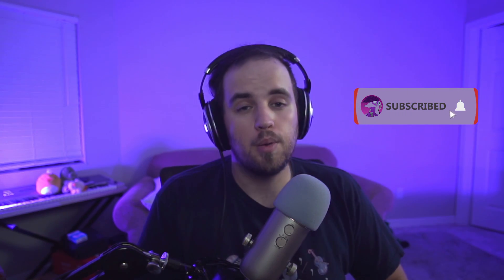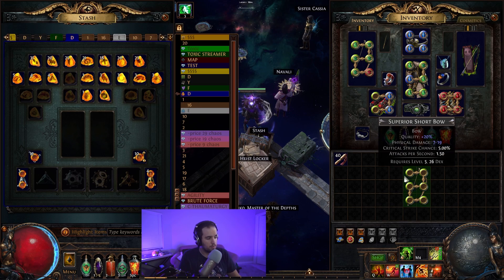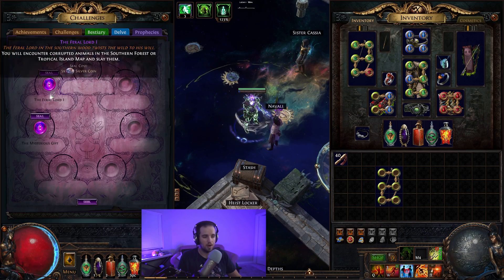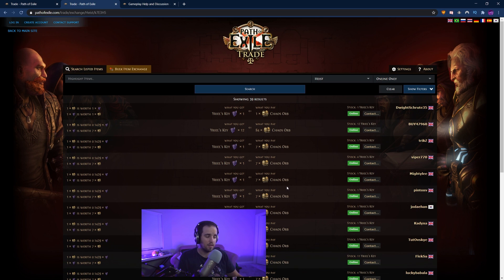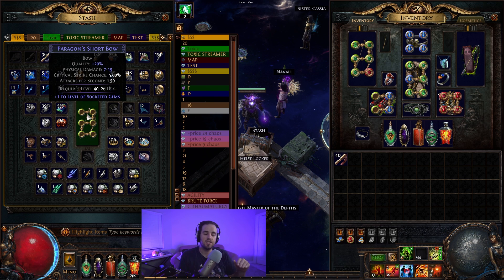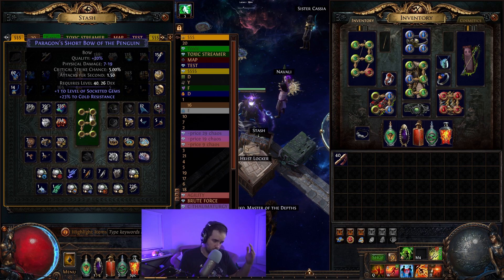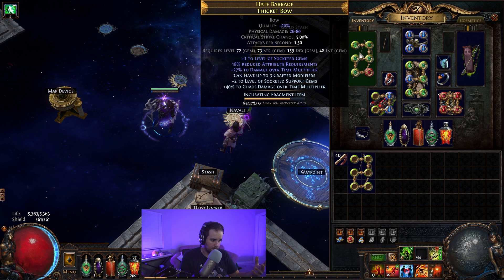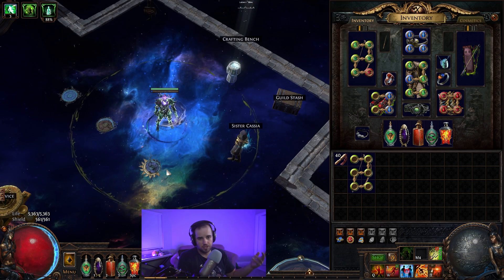*OUTDATED* Crafting a 6 Link Toxic Rain Bow from Scratch - Crafting Guide - Path of Exile 3.12 Heist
If you're looking to take your Toxic Rain build to the next level, the obvious upgrade is the bow, and I have a guide to tell you how to do it!

TIMESTAMPS:
00:00 Intro
01:34 Obtaining The Bow
04:22 Obtaining The Crafts
08:18 Crafting The Bow
11:19 Beastcrafting
13:30 Final Thoughts
15:37 Further Questions
16:37 Outtro Don't Skin :(

Kamil Orman-Janowski